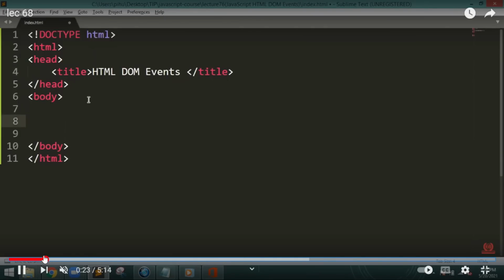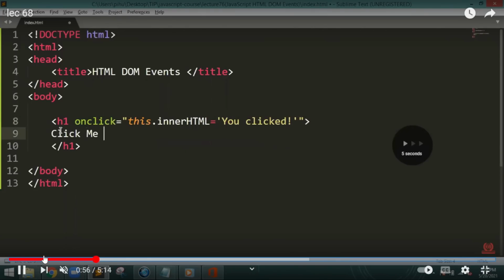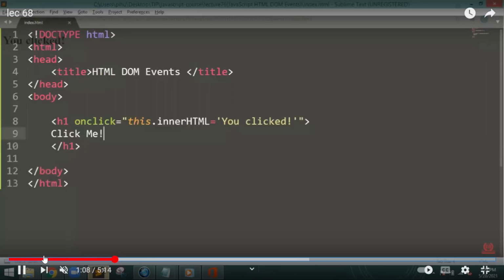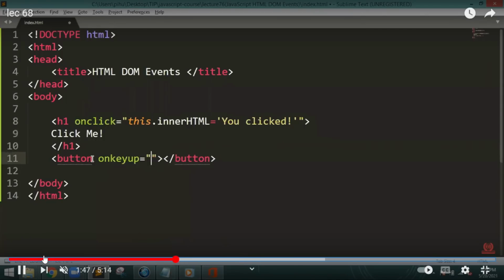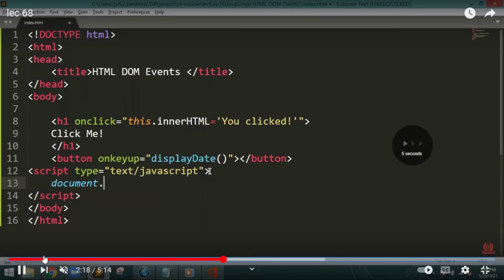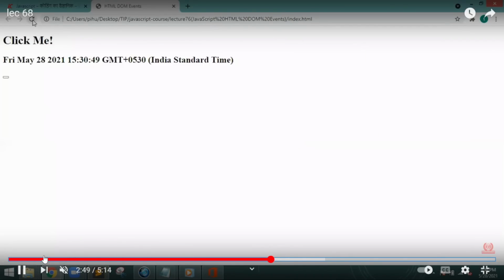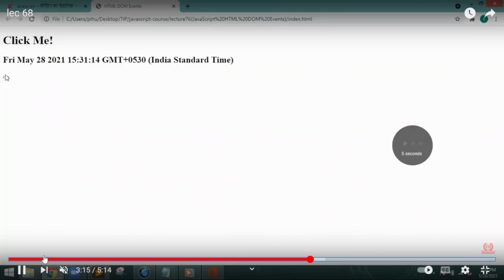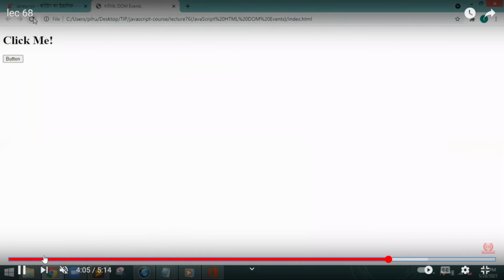JavaScript Practical Course in English : Class 68 - Event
✅ Courses With Job Offer :
1. Professional App Development Course.
2. Certified Sales and Marketing Mastery.